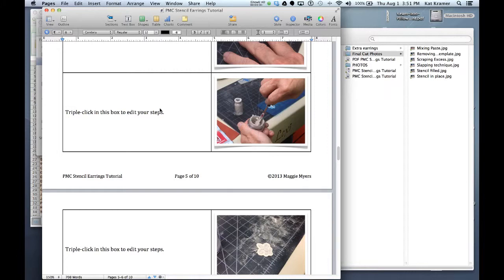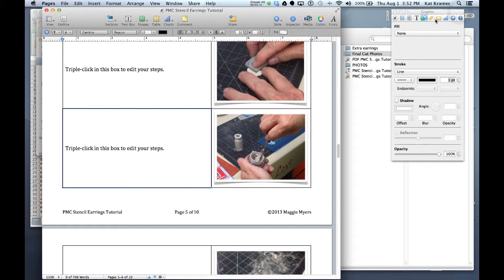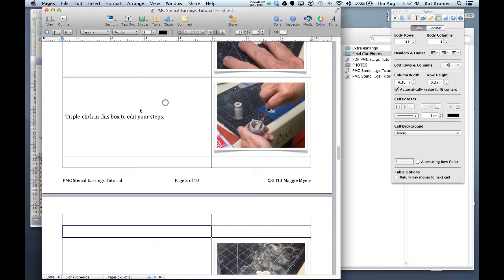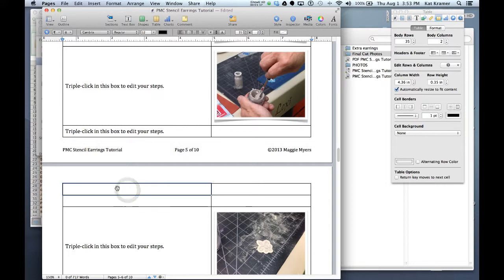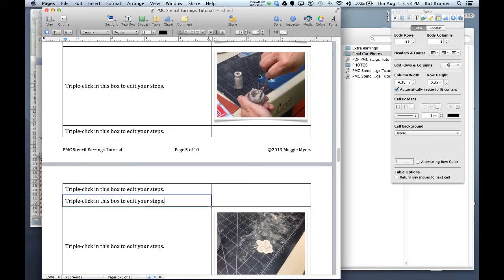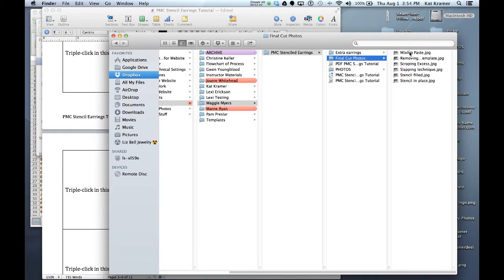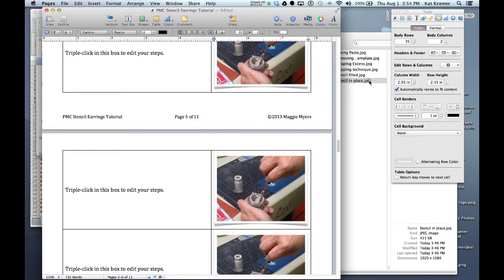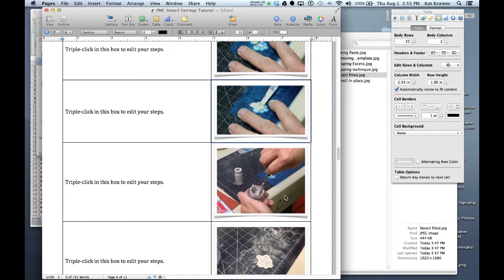Adding Steps in Pages Template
How to add more steps in your Pages Template